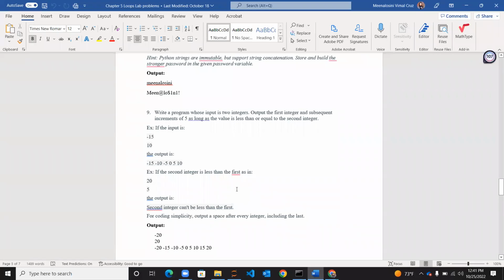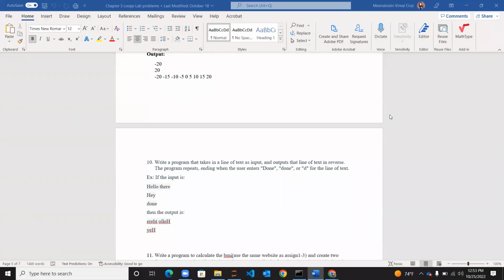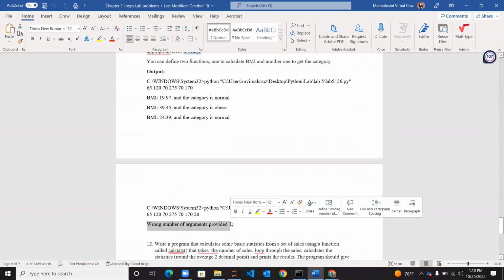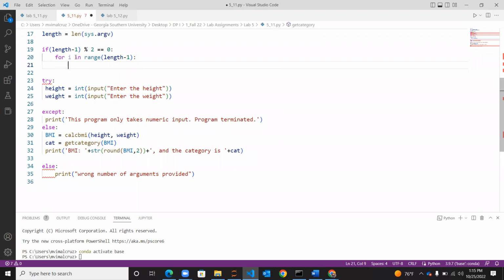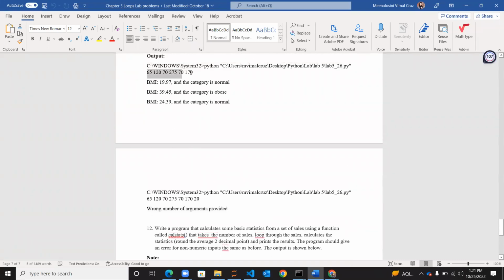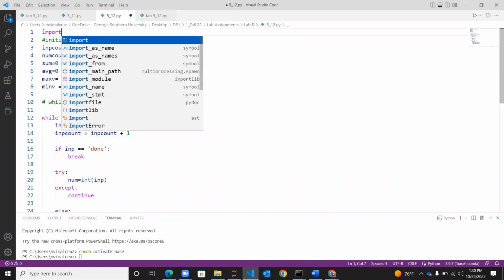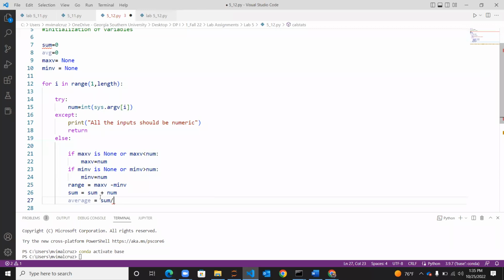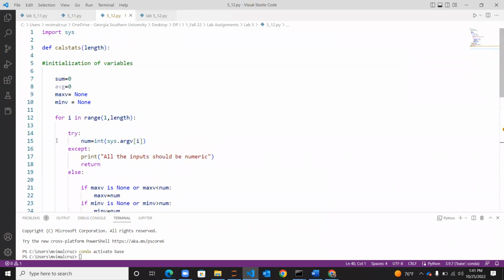Lab 6 Part 1